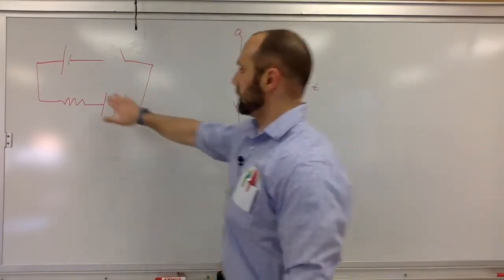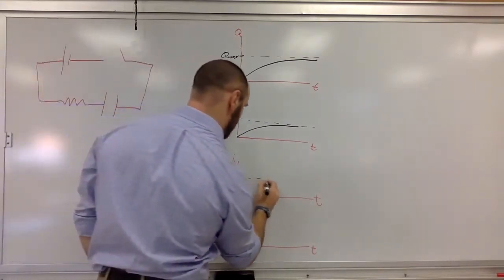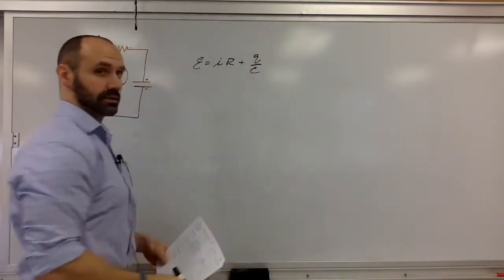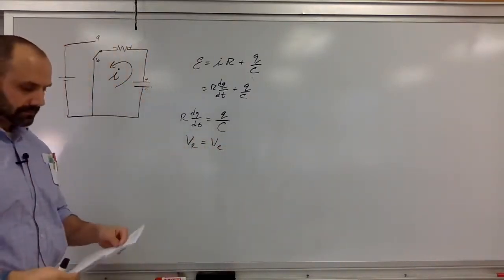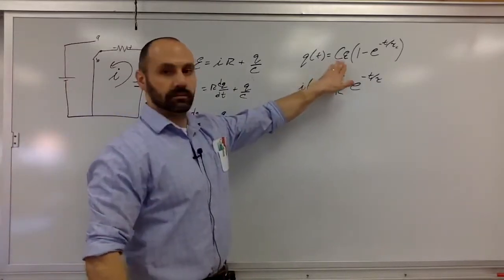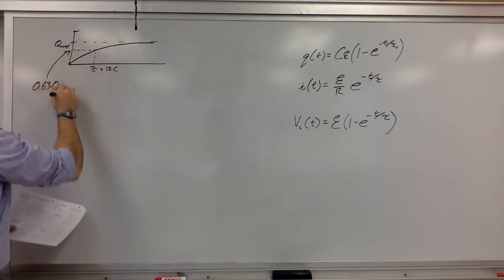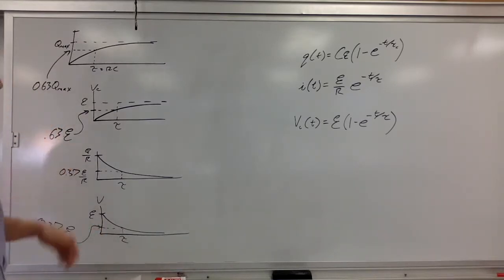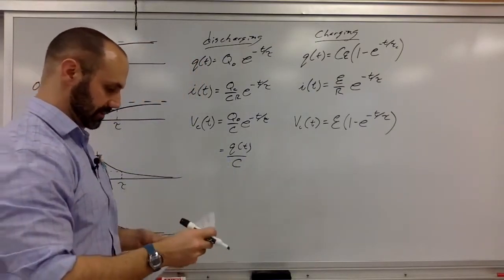RC Circuits - Physics - Charging and Discharging Capacitors Tutorial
This video is a tutorial on how to analyze circuits with charging and discharging capacitors in physics.